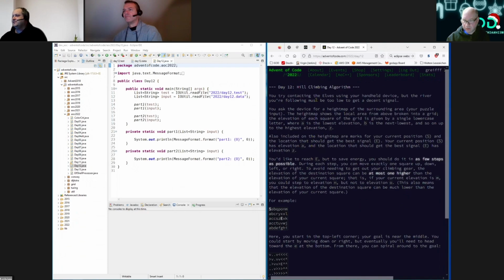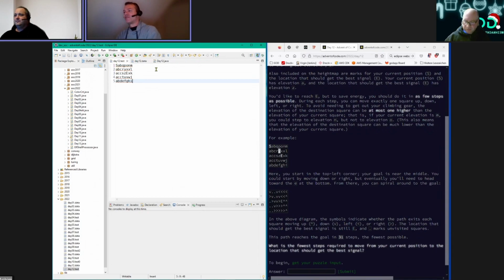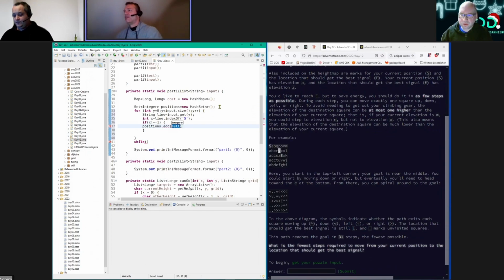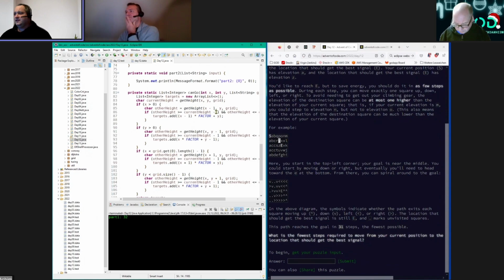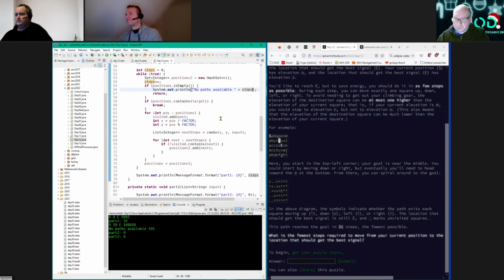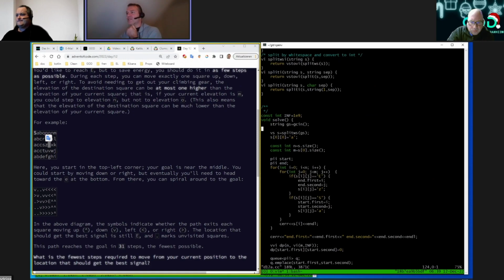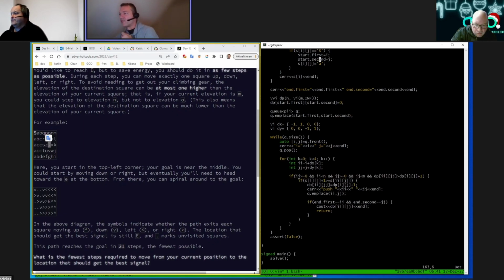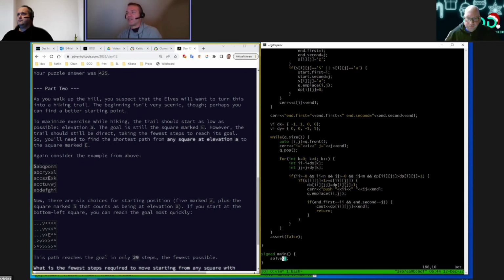Advent Of Code Day12 - walkthrough solution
If you know Breadth-first search algorithmus, then its easy!
Frank explains his solution.